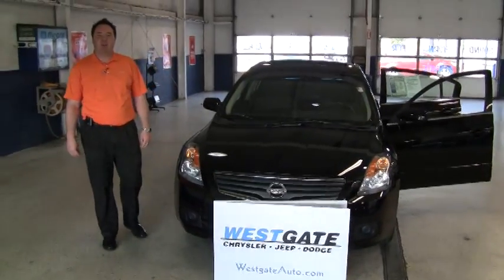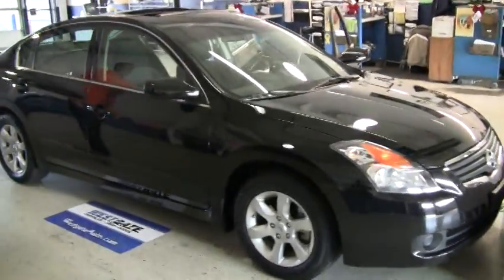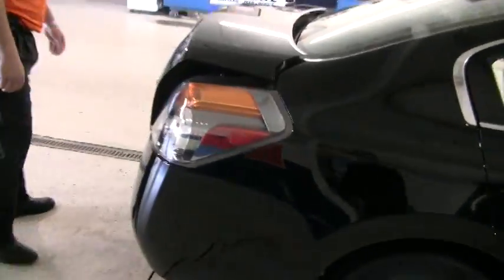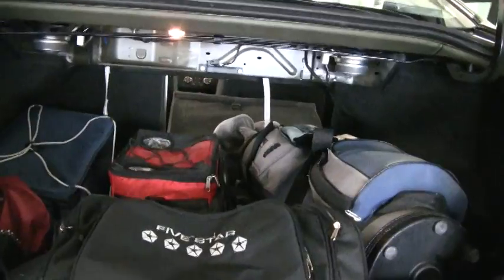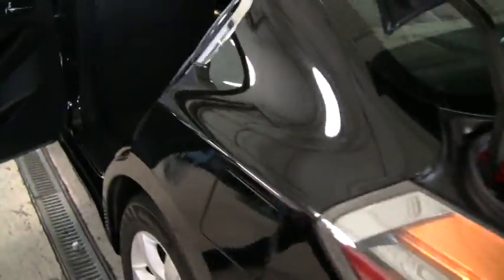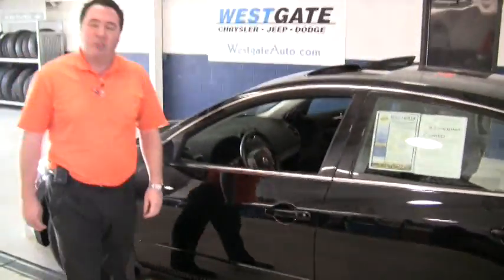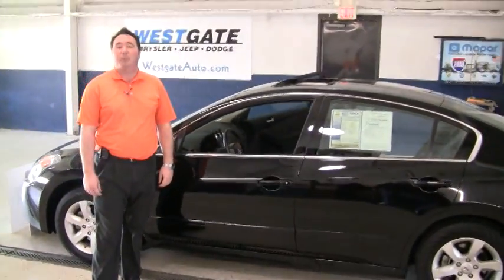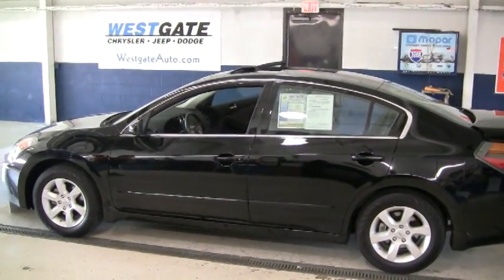2008 Nissan Altima at Westgate Auto Plainfield Indianapolis Indiana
This used car in Indianapolis area- a Westgate Auto Certified Nissan Altima is a short drive from Carmel, Greenwood or Terre Haute Indiana.